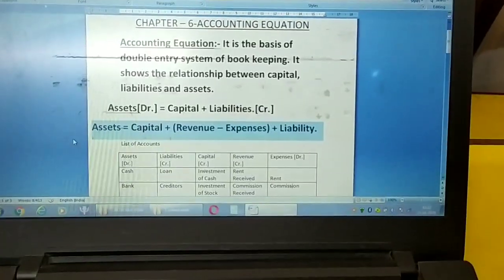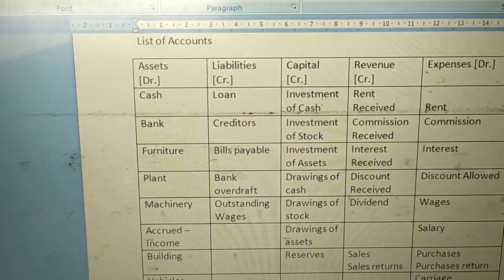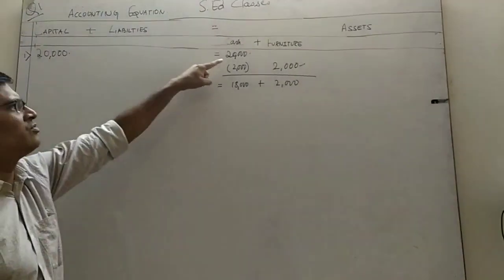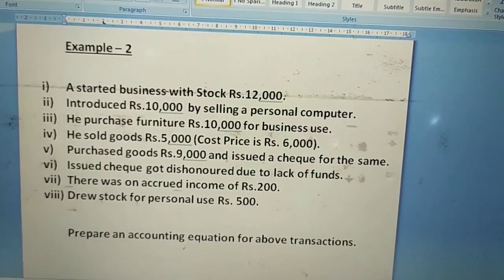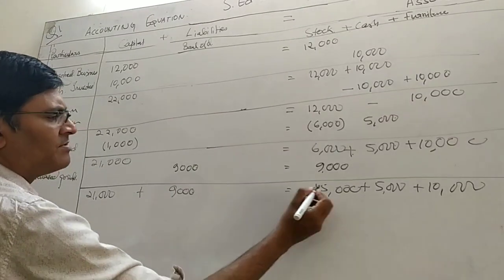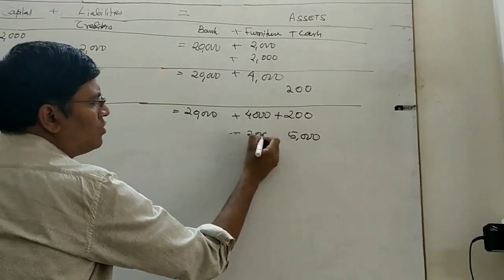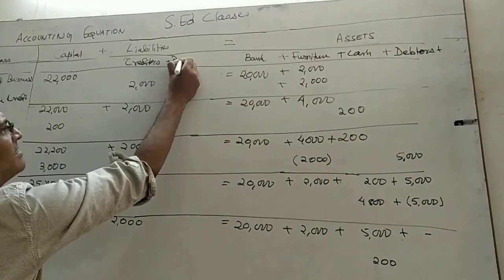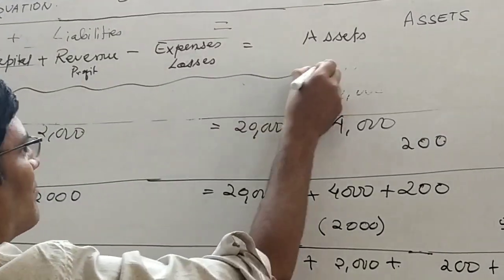Accounting Equation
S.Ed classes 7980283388